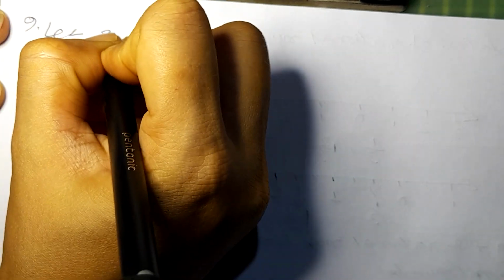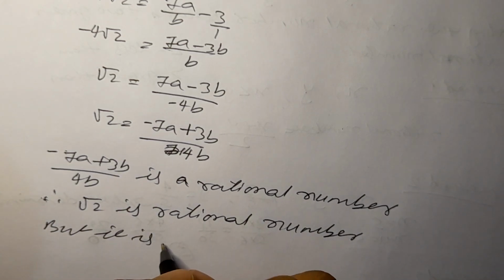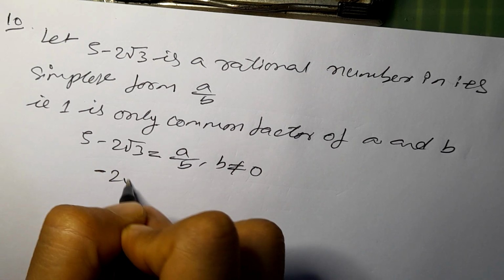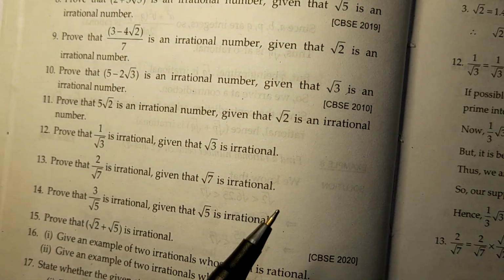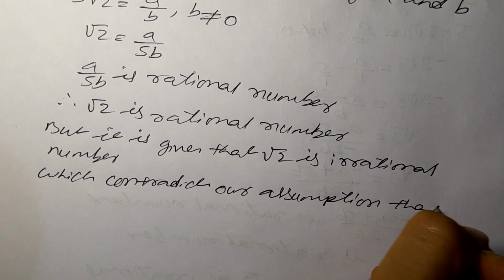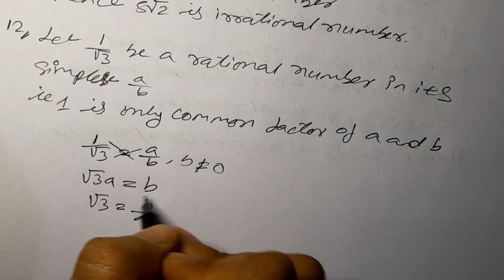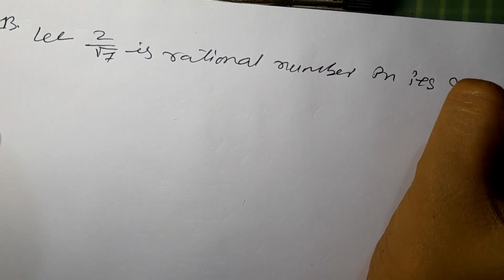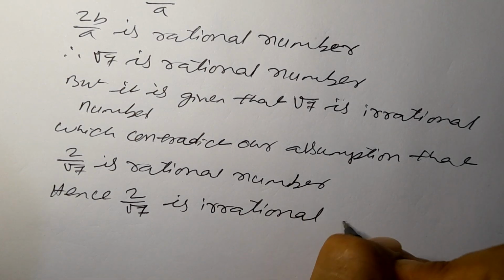Class X ||Chapter 1: Real Number|rs aggarwal || exercise 1D questions 9 - 13 | CBSE English